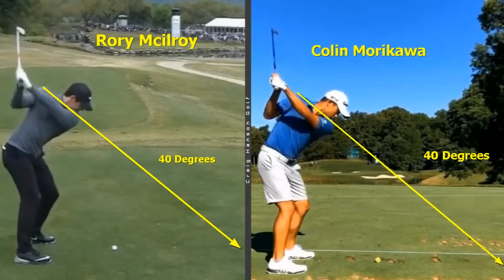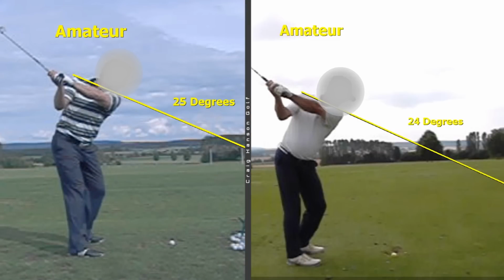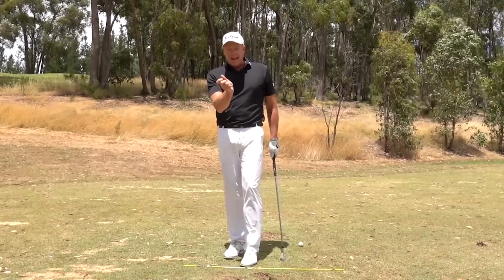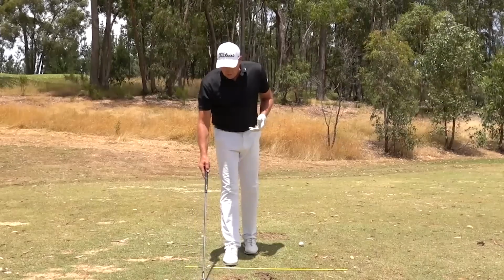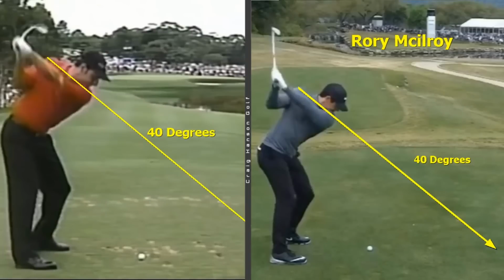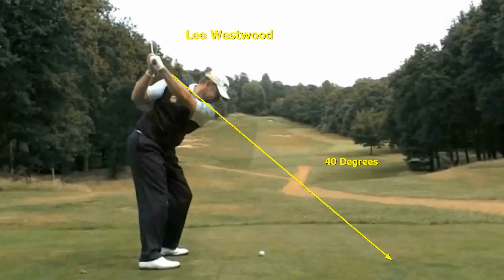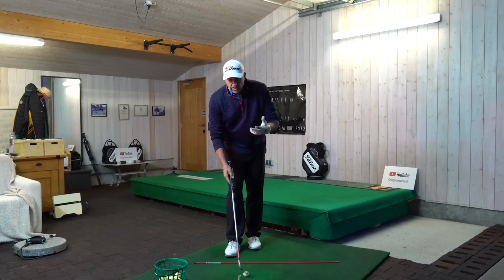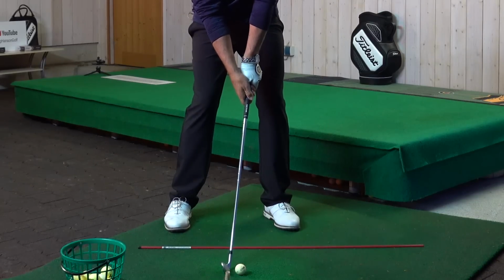The WORLDS BEST GOLFERS at 40 Degrees! - WHERE ARE YOU?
Why AMATEURS Golfers Struggle with Consistency! - 100% Evidence Based!

• PGA Instructor Craig Hanson shares with you a video that will heavily influence the future of your Golf Game!

I CAN BECOME YOUR COACH!

••FREE FREE FREE FREE!••-
(FREE DEALS & FREE VIDEOS!)
        ⬇️DON'T MISS OUT!⬇️

DON'T MISS OUT!

BOOK AN ONLINE LESSON WITH CRAIG HANSON.

ABOUT CRAIG
I grew up playing golf in Australia and played professionally on the tour for over 8 years. I won 14 professional tournaments and have played professional golf throughout the world. I have played several times in the Australian Open the Australian PGA Championship and Australian Masters Championships and have had several top 3 finishes in State Open Professional Championships. I have been fortunate enough to meet and play with and teach some of the great players in world golf.

I have given over 40,000 lessons internationally and speak fluent German. I have worked and taught Golf throughout the world.
Through a combination of relentless self-study and the information that has been bestowed upon me from the many of the best players and coaches in the World. I have been able to create one of the worlds leading instructional platforms - World 🌎 Class Golf Instruction.
has over 1000 videos and more than 60 separate series. It’s helping countless players play better golf.
You can relax in the knowledge that you are receiving great information. One of the secrets to improvement lies in the application of great information. Join me on the journey to better golf more fun and reaching your potential.